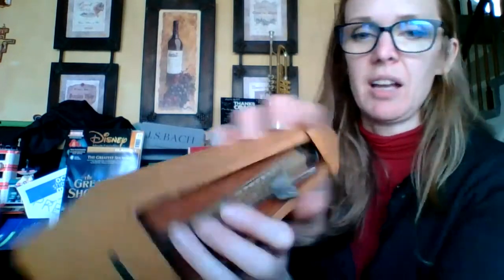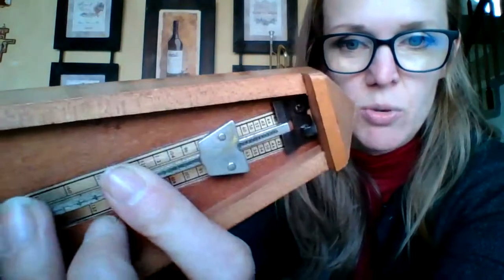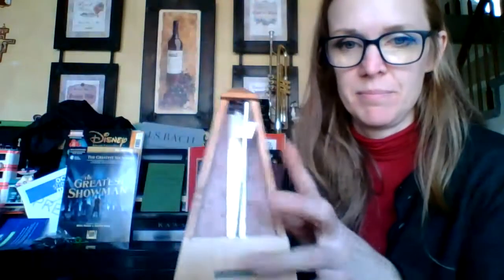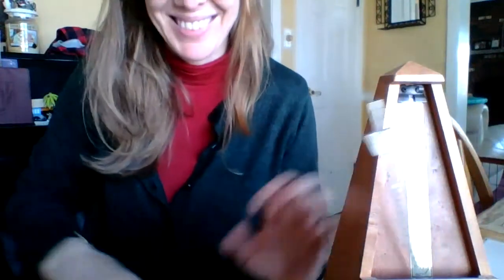Practice Strategies #4 Using a metronome Sawmill Creek Kjos Standard of Excellence Book 1